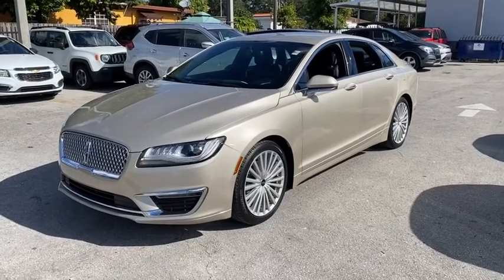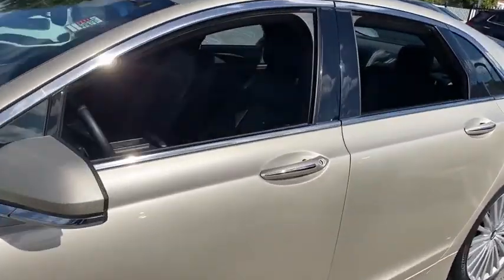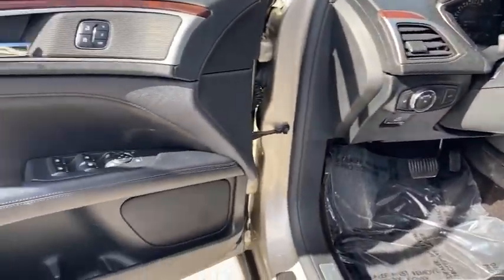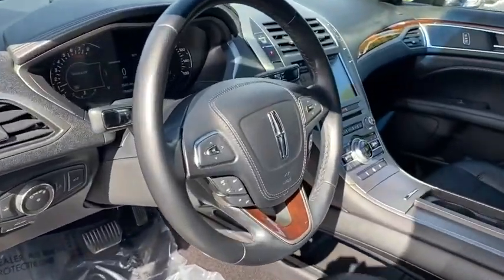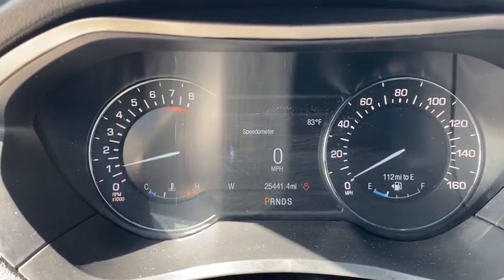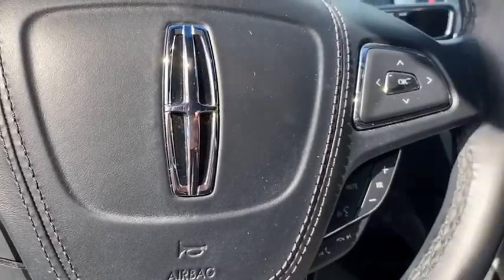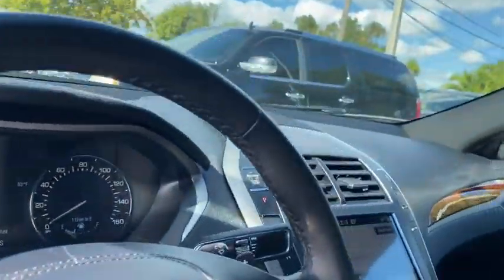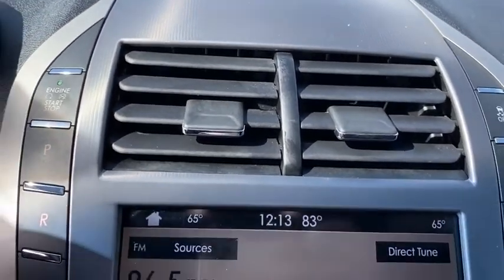2017 Lincoln MKZ Miami Shores, Aventura, Miami Beach, Miami Lakes, Miami, FL P1605F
Palladium White Gold Metallic Used 2017 Lincoln MKZ available in Miami Shores, Florida at Tropical Chevrolet. Servicing the Aventura, Miami Beach, Miami Lakes, Miami, FL area.

Tropical Chevrolet
8880 Biscayne Blvd

Gold 2017 Lincoln MKZ Reserve FWD 6-Speed Automatic with Select-Shift 2.0L GTDibrbrOdometer is 4135 miles below market average! 21/31 City/Highway MPGbrbrAwards:br  * 2017 IIHS Top Safety Pick, Top Safety Pick+